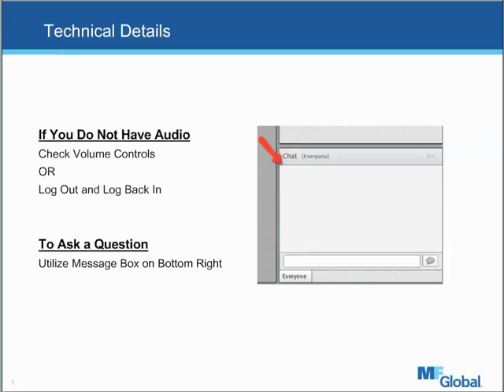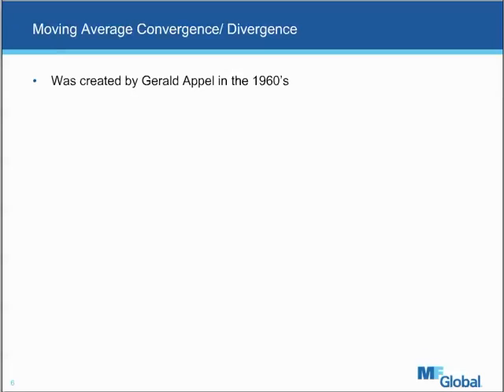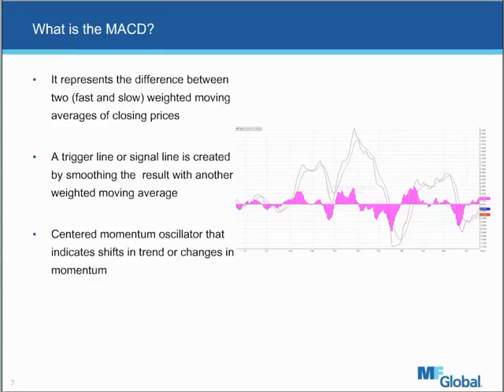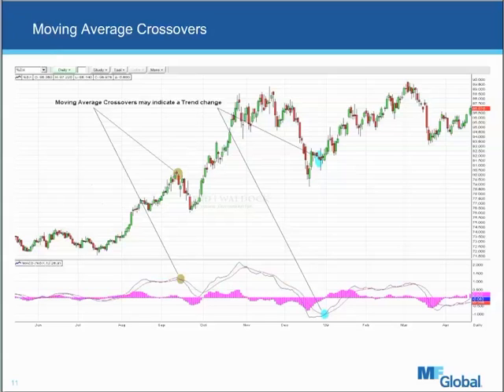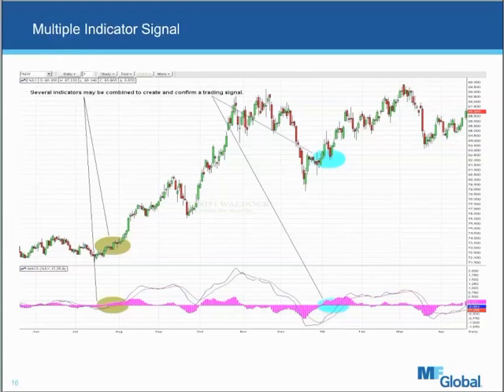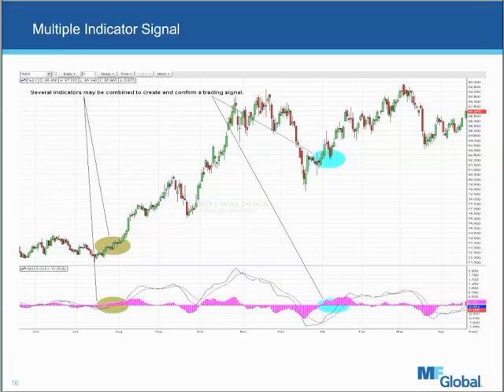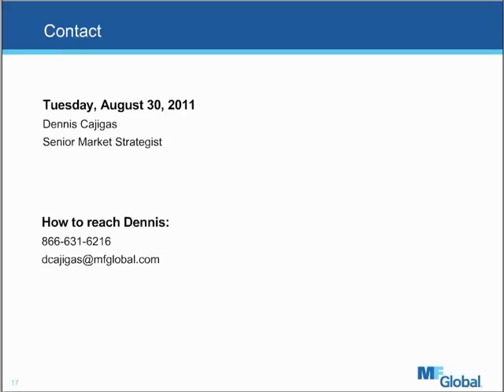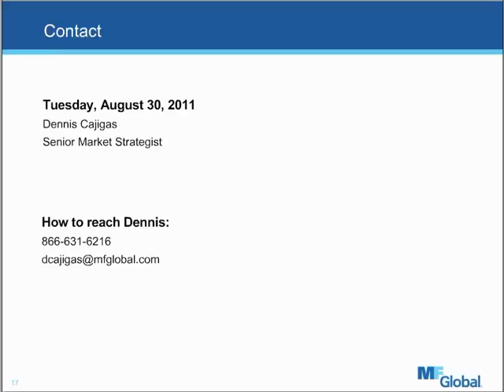Swing Trading Using the MACD with Dennis Cajigas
Learn swing trading with the MACD.